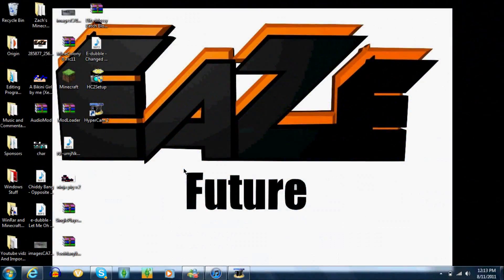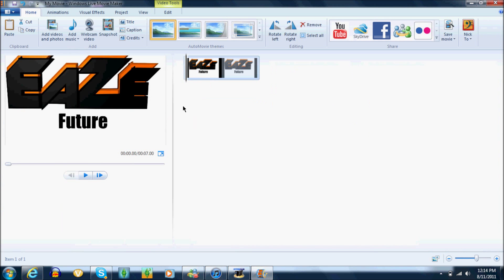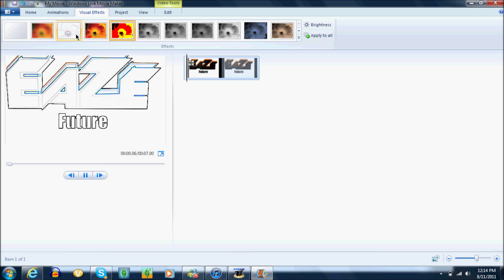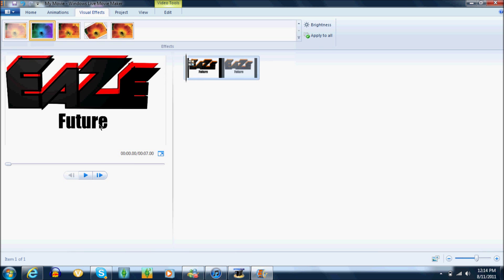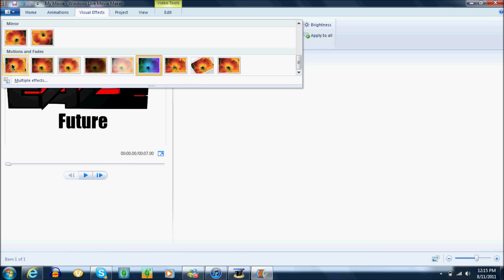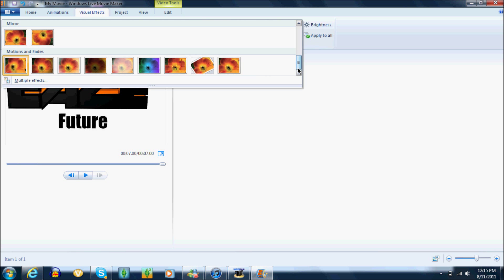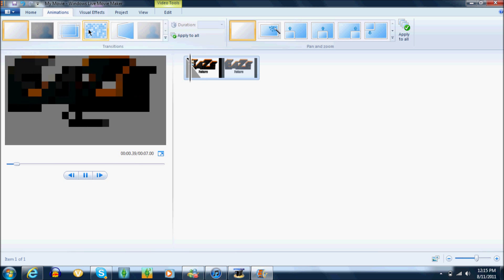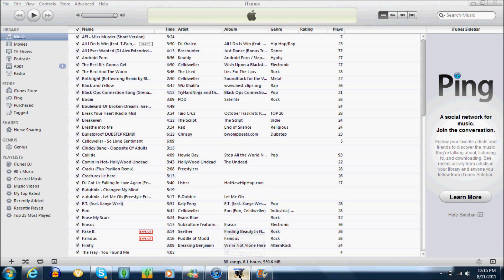How To Do Cool Effects Using Windows Live Movie Maker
A MUST WATCH i guess